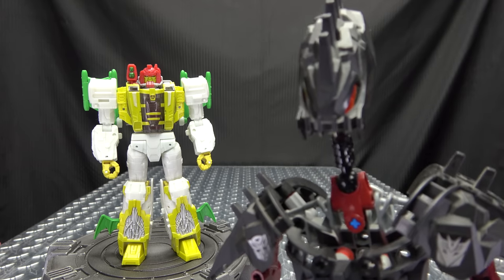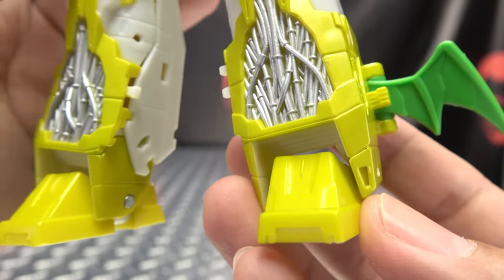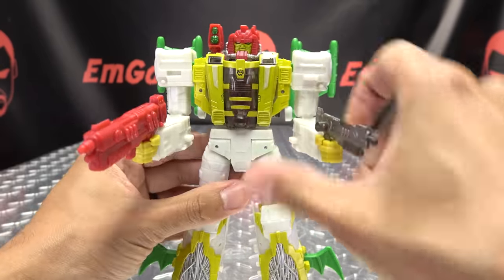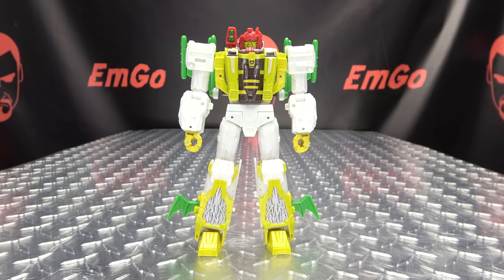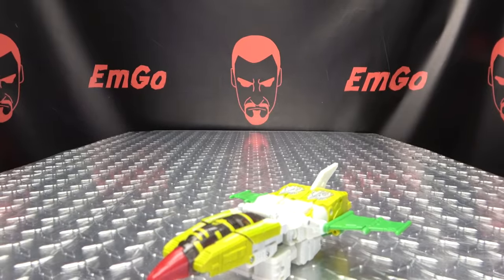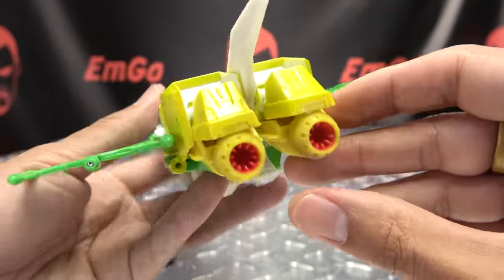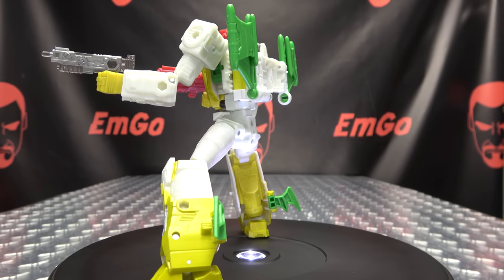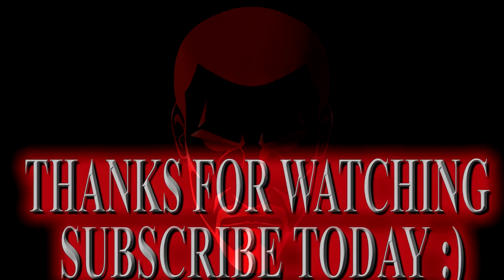Legacy Voyager JHIAXUS: EmGo's Transformers Reviews N' Stuff